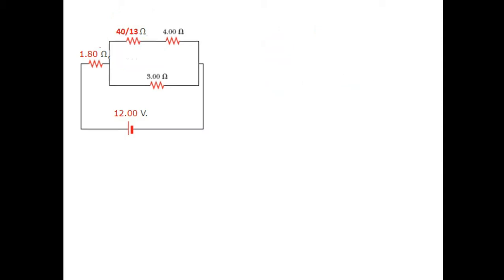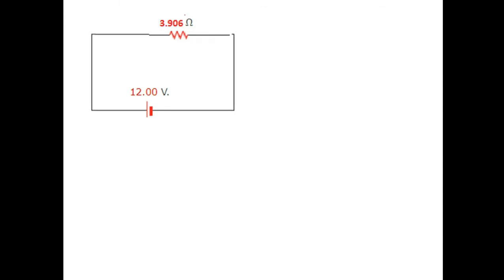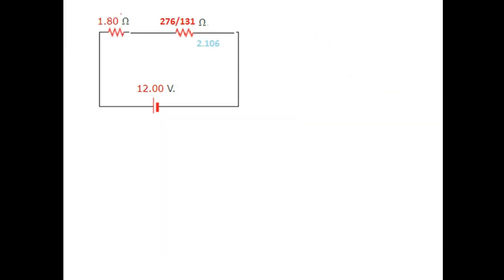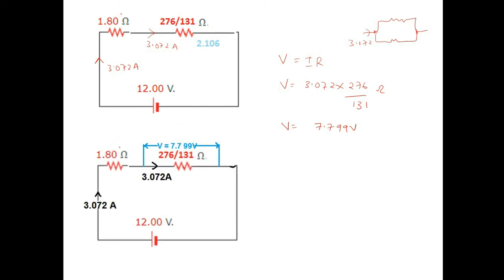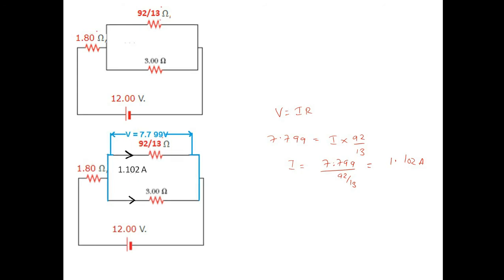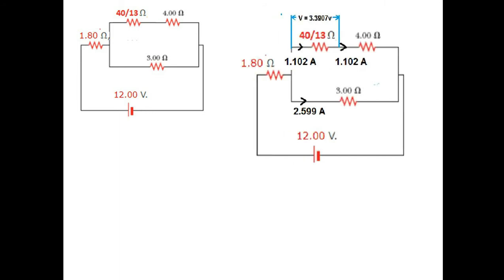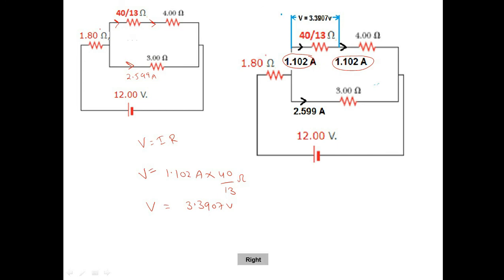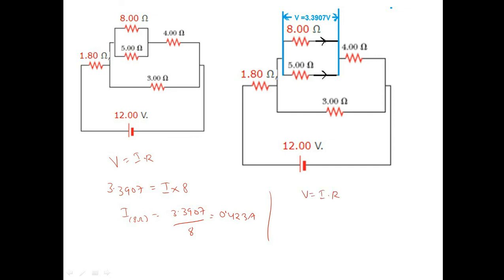Current Analysis:Current through each resistor || JEE || NEET || CBSE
Hello guys!

In this video, we are going to learn how to solve the Equivalent resistance and current through individual resistor of series and parallel combination.